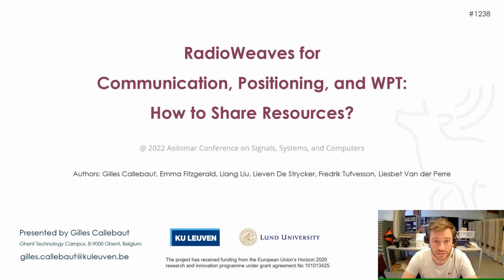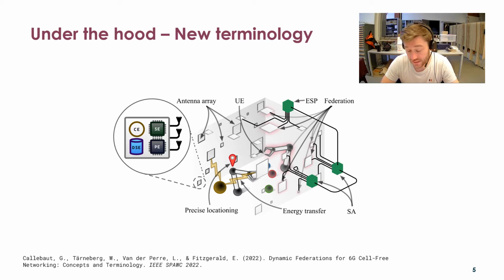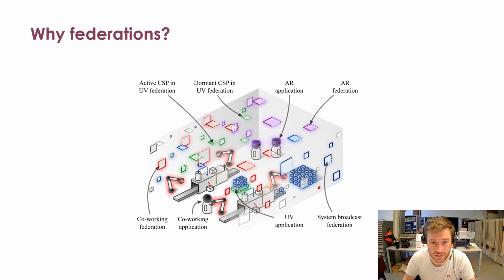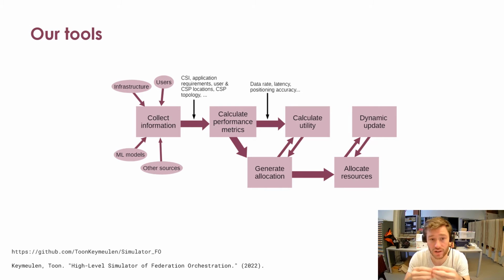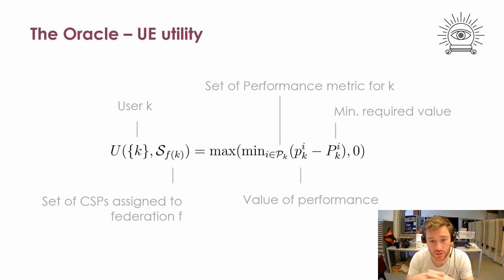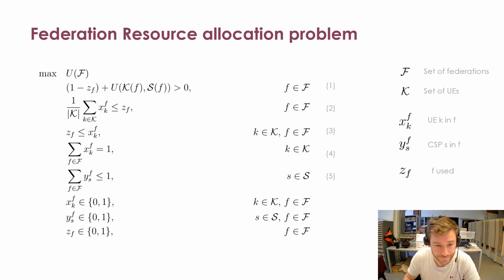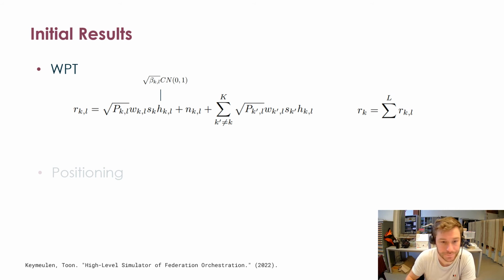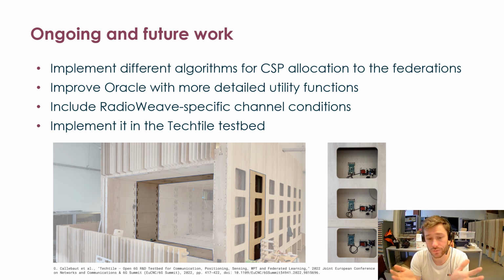RadioWeaves for Communication, Positioning, and WPT: How to Share Resources? IEEE Asilomar 2022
Authors: Gilles Callebaut, Emma Fitzgerald, Liang Liu, Lieven De Strycker, Fredrik Tufvesson, Liesbet Van der Perre